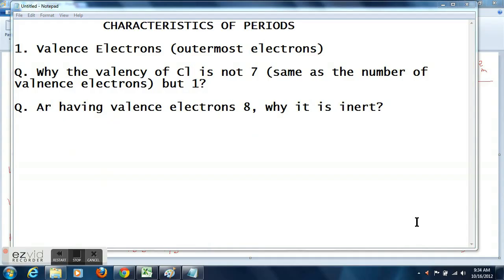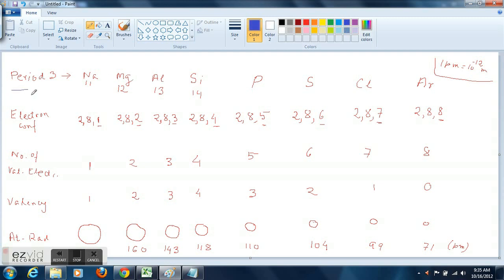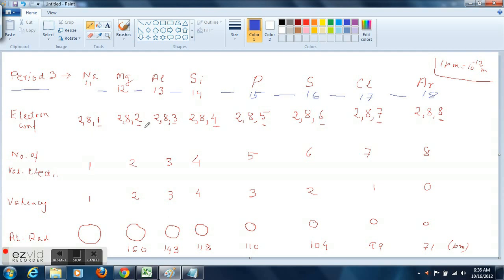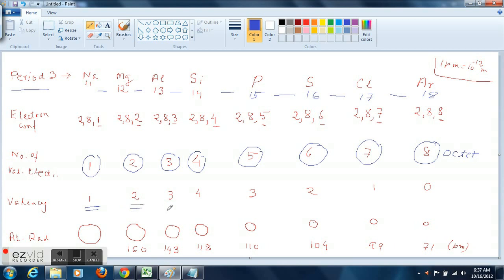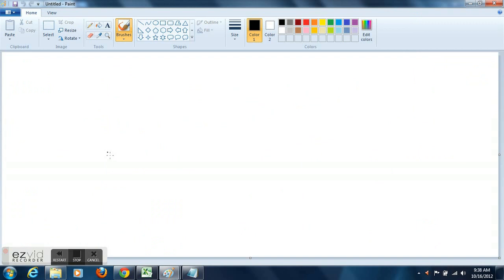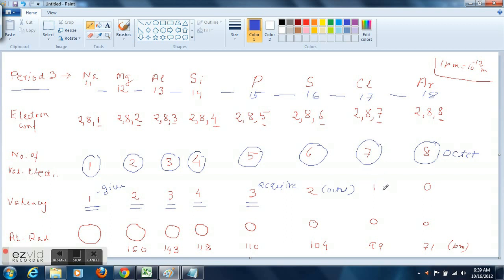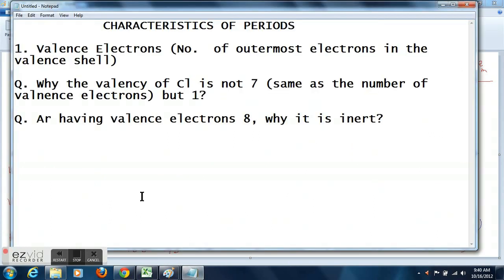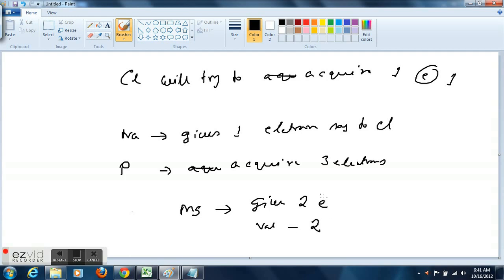Modern Periodic Table II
Characteristics of periods